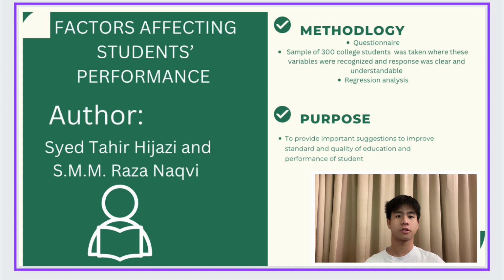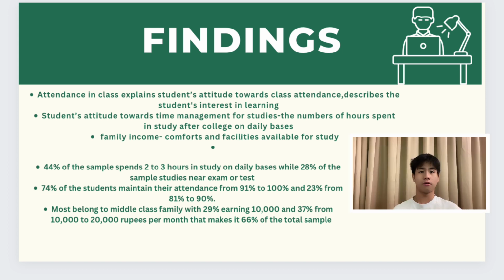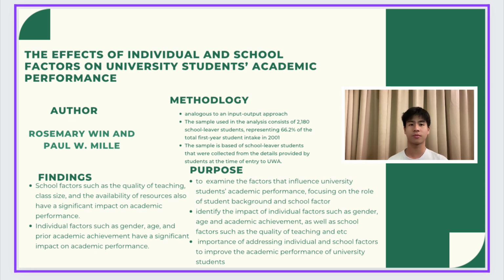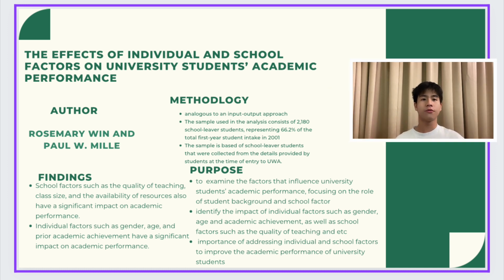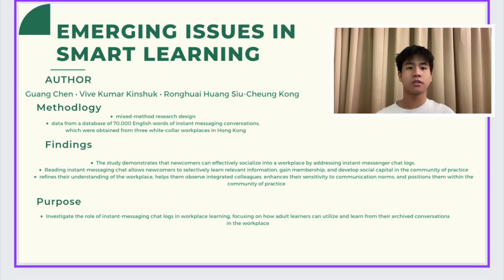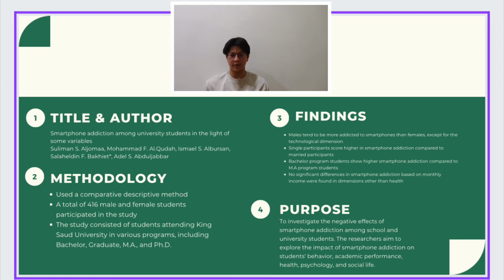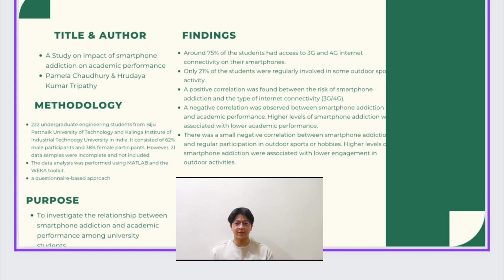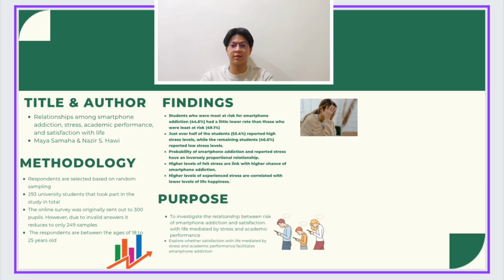June 12, 2023